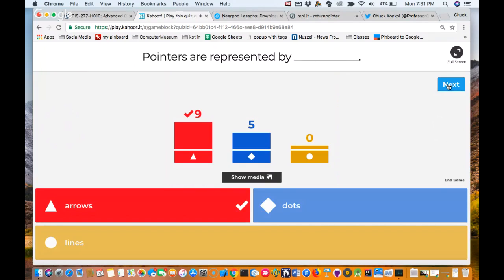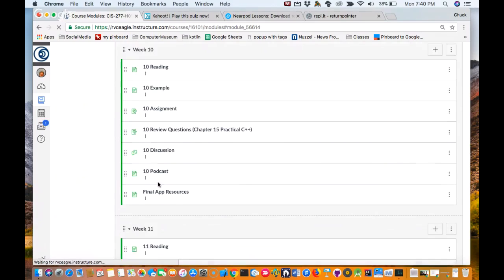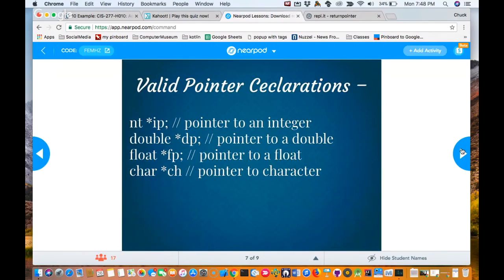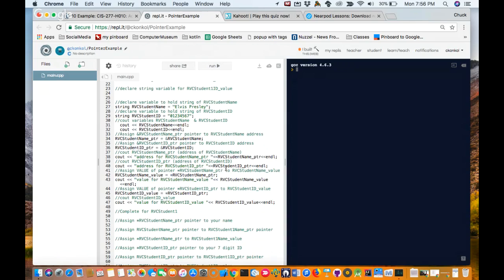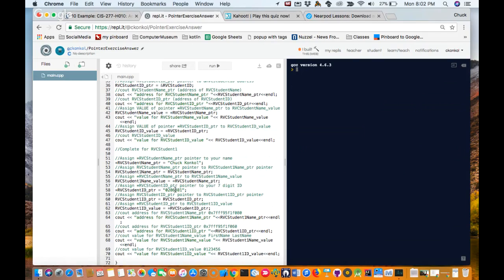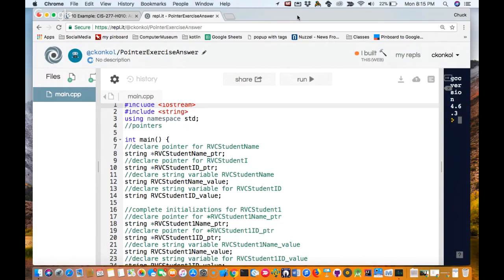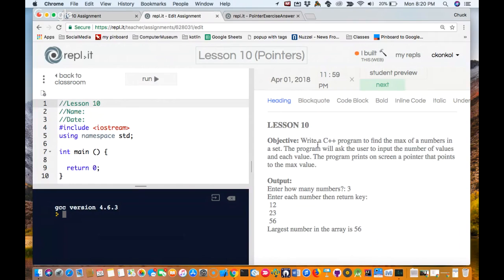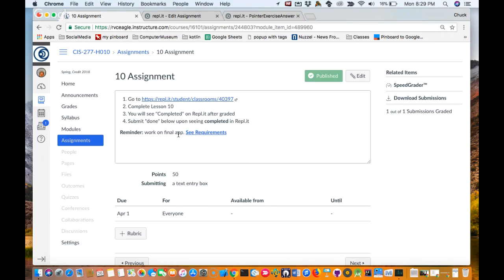CIS277 Week 10 Sp18